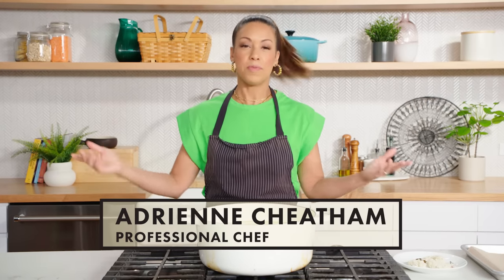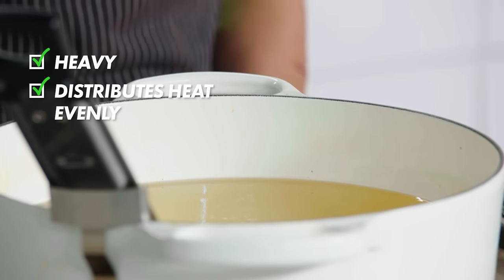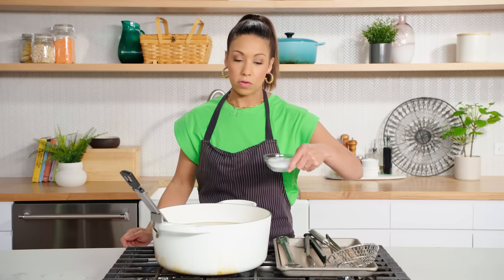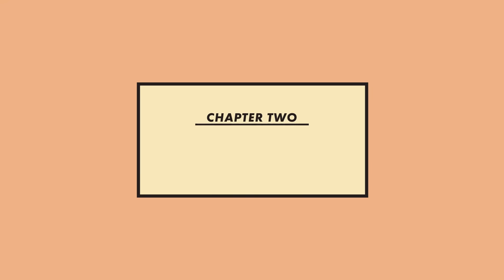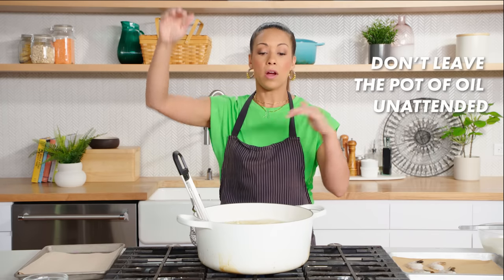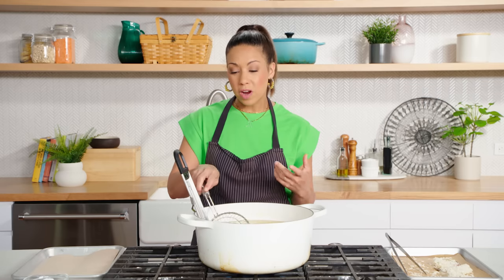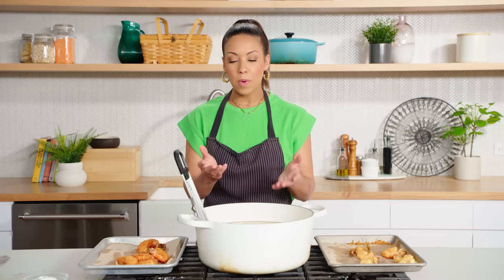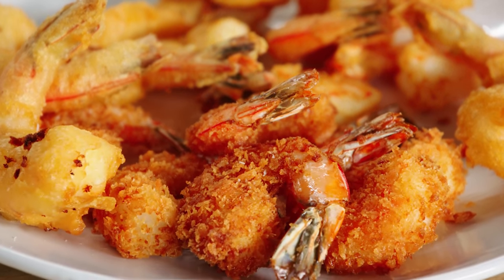The Ultimate Way To Deep Fry Anything That Never Fails | Epicurious 101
Professional chef Adrienne Cheatham demonstrates everything you need to know in order to get fully-cooked, crispy results when deep frying. From the right type of equipment to the right types of oil, Adrienne goes step-by-step, breaking down how to deep fry just about anything at home.

Follow Chef Adrienne on Instagram at @chefadriennecheatham

Shop products featured in this video!

Polder Deep Fry Thermometer
Le Creuset Enameled Cast Iron Signature Round Dutch Oven, 5.5 qt., White
OXO Good Grips 12-Inch Stainless-Steel Locking Tongs
Cuisinart Stainless Steel Strainer

Director: Gunsel Pehlivan
Director of Photography: Joel Kingsbury
Editor: Charlotte Carpenter
Host and Expert: Adrienne Cheatham

Sr. Culinary Director: Carrie Parente
Coordinating Producer: Tommy Werner
Culinary Producer: Tina DeGraff
Line Producer: Jen McGinity
Associate Producer: Michael Cascio
Production Manager: Janine Dispensa
Production Coordinator: Elizabeth Hymes
Director of Talent: Cynthia Simpson

Camera Operator: Erron Francis

Audio Op: Artem Kulako
Production Assistant: Albie Smith

Hair & Make-Up: Nicole Vidro
Culinary Assistant: Mary White
Research Director: Ryan Harrington
Copy and Recipe Editor: Vivian Jao
Post Production Supervisor: Stephanie Cardone
Post Production Coordinator: Scout Alter
Supervising Editor: Eduardo Araujo